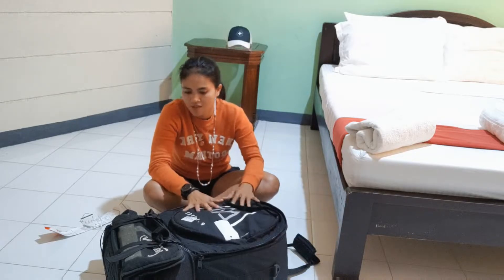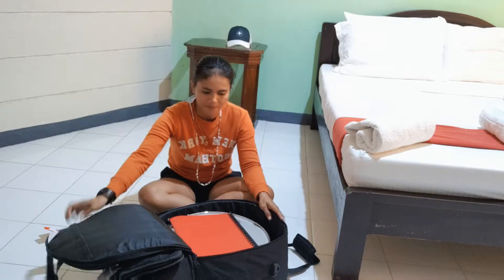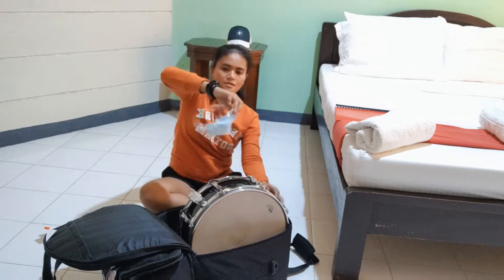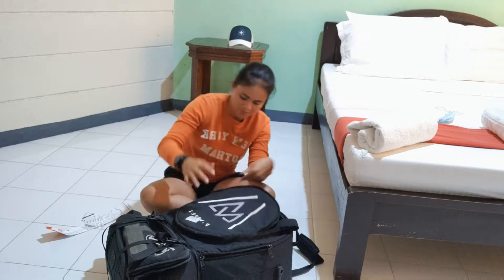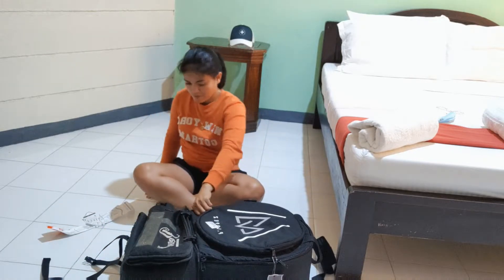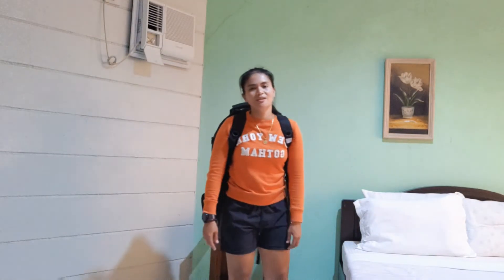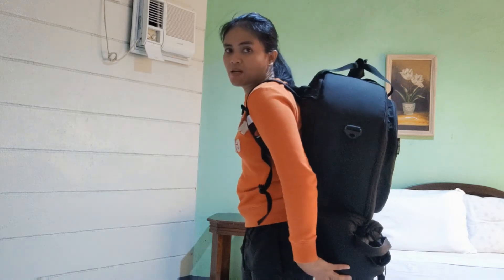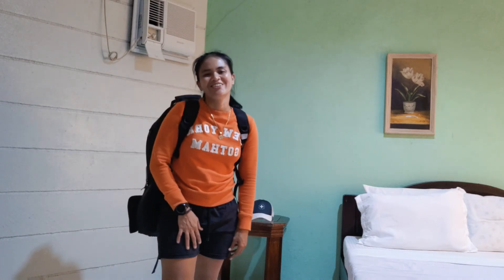SNARE BAG with PEDAL COMPARTMENT! 😲 Solid pagka gawa ng UBEC GIGCASE! 😱❣️😍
Travelled to Butuan from Cebu with Oh! Caraga and ginamit ko agad na bag ay from UBEC GIGCASE. Nagpa customized ako ng snare bag na may pedal compartment sa kanila and I didn't expect na it would be this SOLID! GRABE!! I'M SO HAPPY with the product.